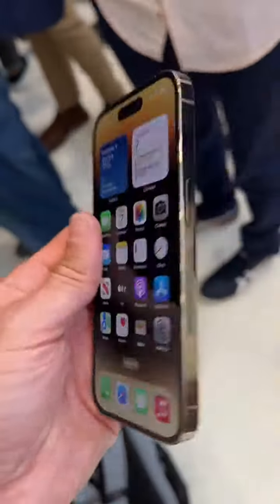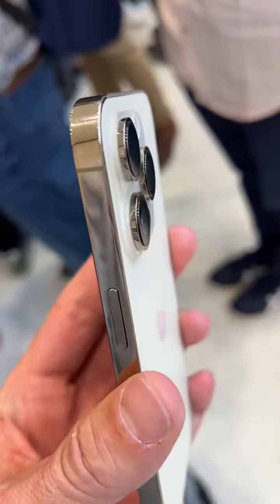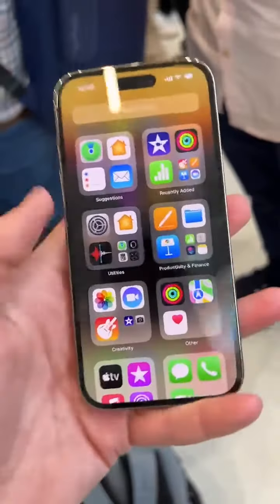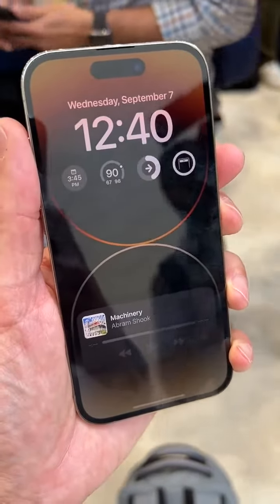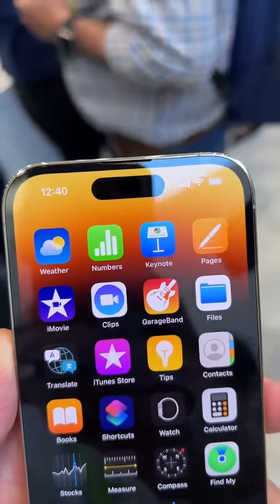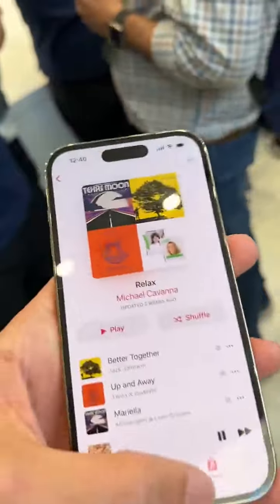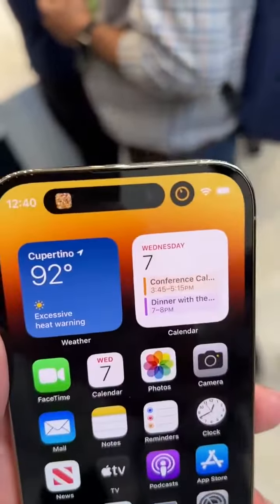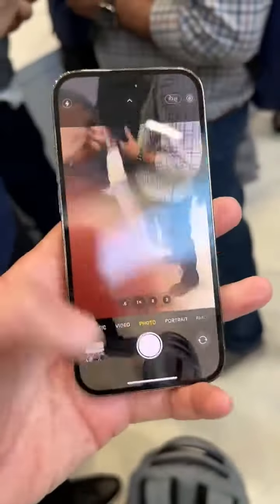Iphone 14 pro white